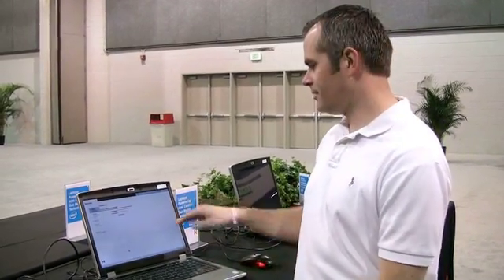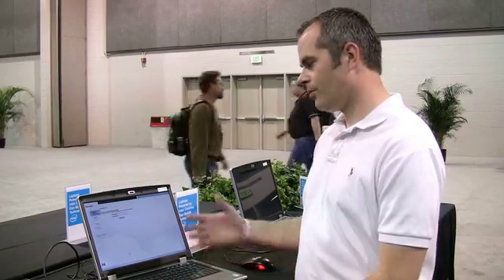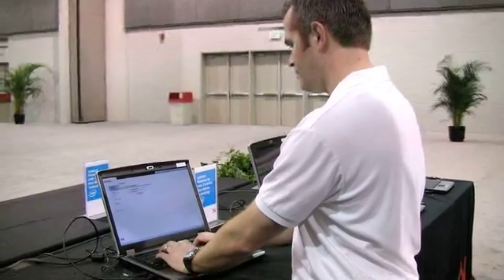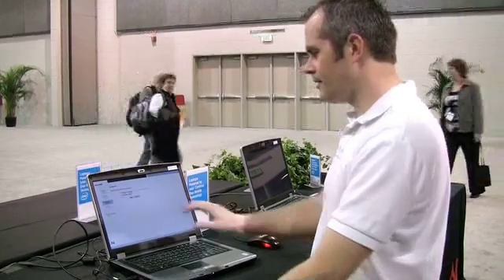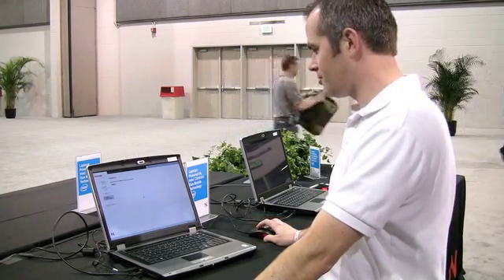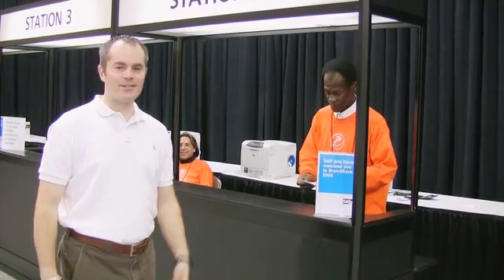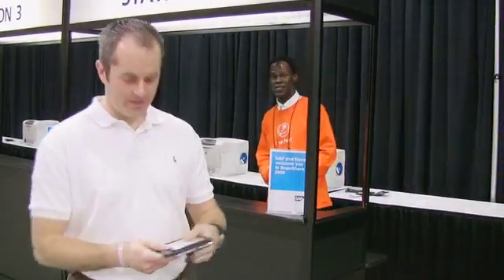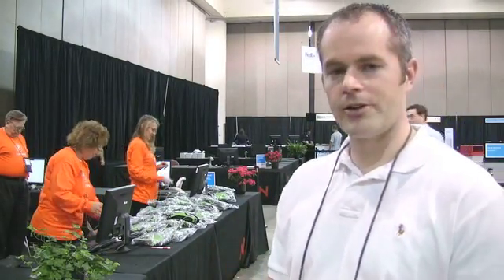WingateWeb Conference Check-in Platform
Jason Mitchell, Director of Marketing walks through and explains the on site check-in platform technology available from WingateWeb. wingateweb.com